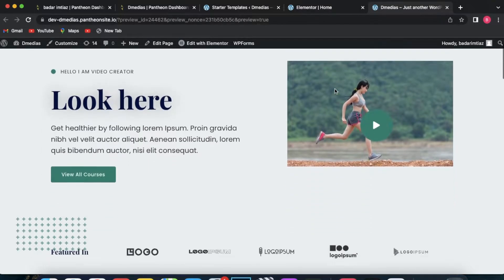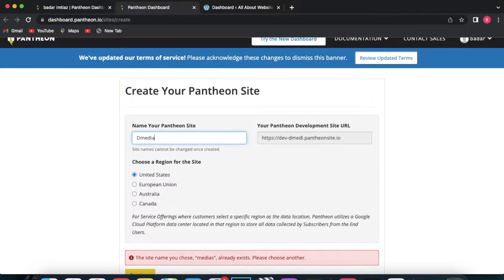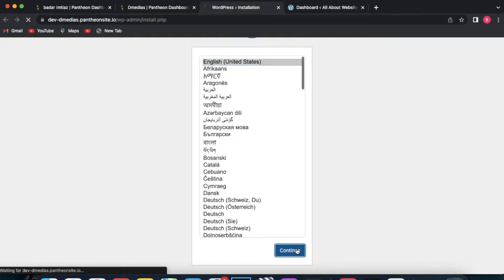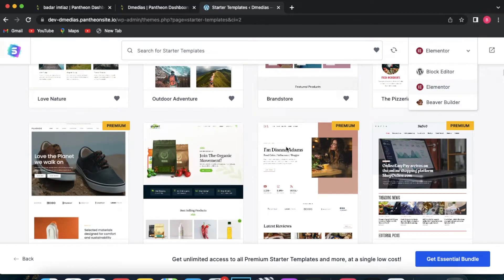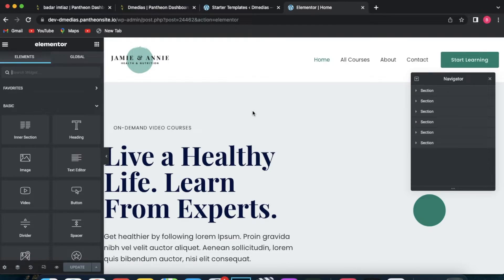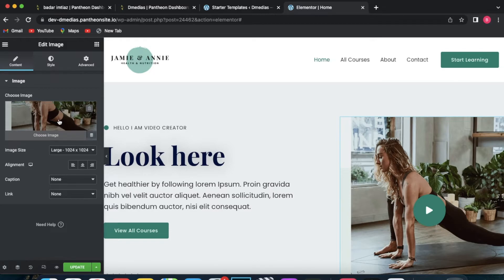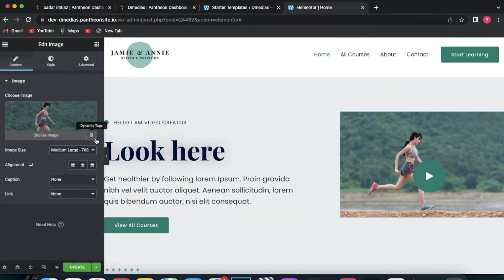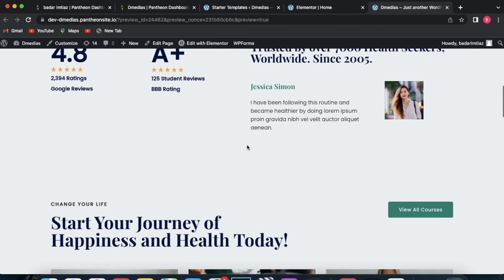How to Create a FREE Wordpress Website (Step-By-Step)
Learn How to Create a FREE Wordpress Website (Step-By-Step)

In this video I show you how you can create a free website with wordpress. Do you wonder how you can make a free wordpress website? I'll show you exactly how to do that.